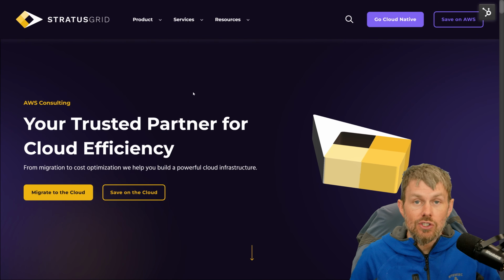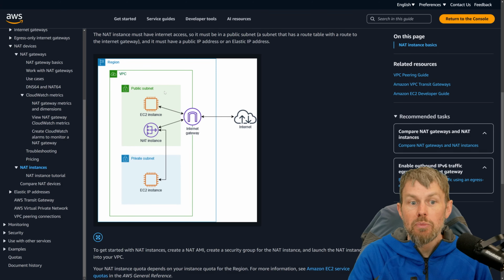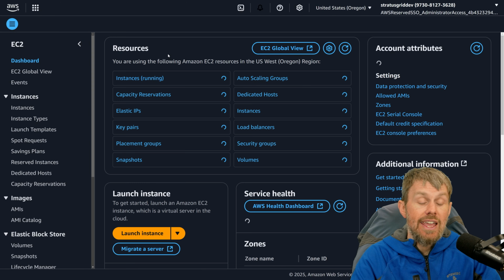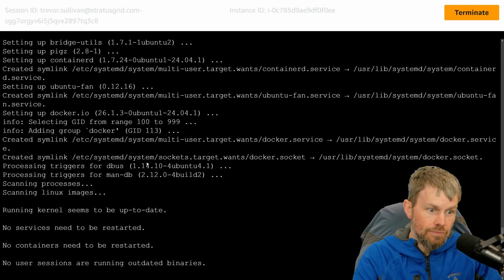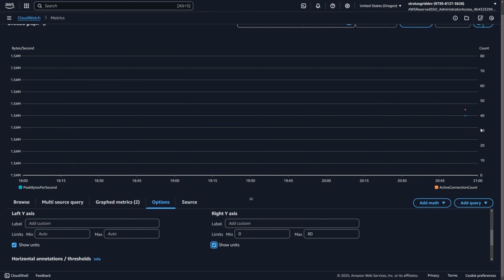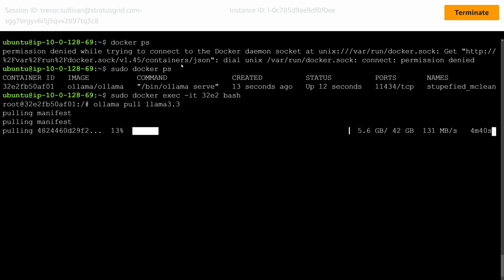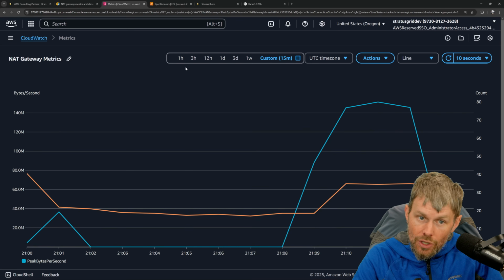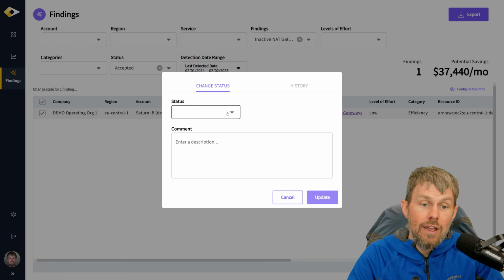Identify and Remediate Idle AWS NAT Gateways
In this video, we'll explore how you can identify idle AWS NAT Gateways. These cloud resources can be costly, especially if you have lots of orphaned ones, no longer being actively utilized. We'll take a look at how to identify them in Stratusphere, the cost optimization tool from StratusGrid, as well as manually examining relevant CloudWatch metrics in the AWS Management Console.